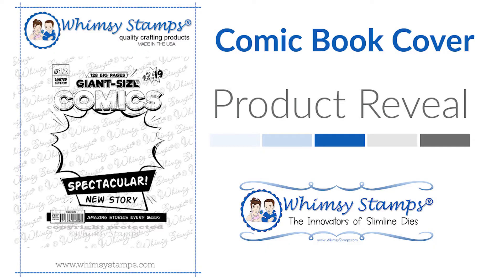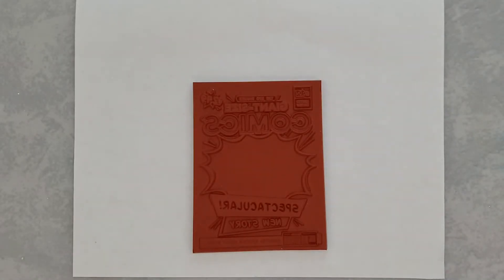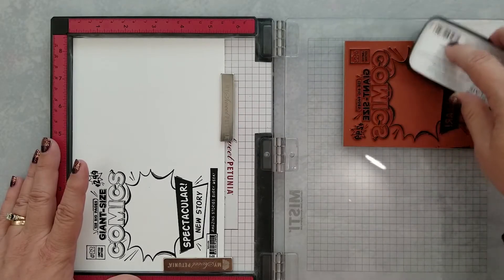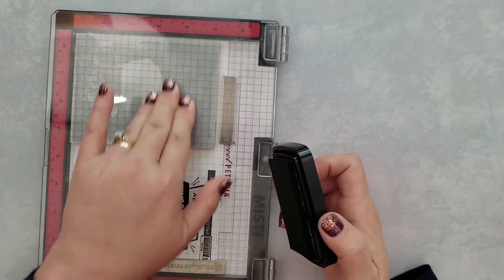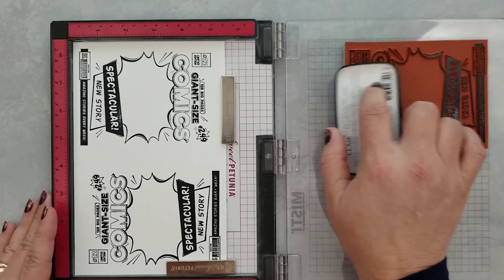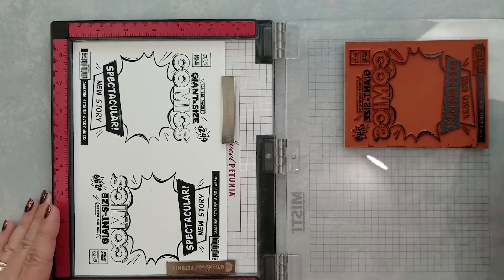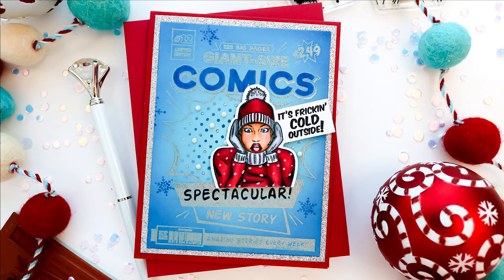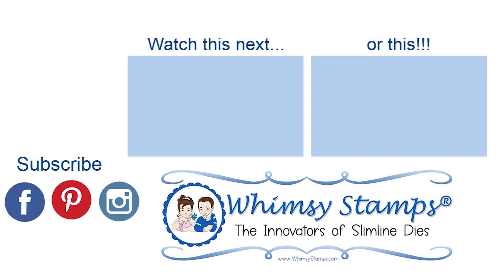WHIMSY STAMPS PRODUCT REVEAL: Comic Book Cover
Revealing the Whimsy Stamps Comic Book Cover Background Cling Stamp